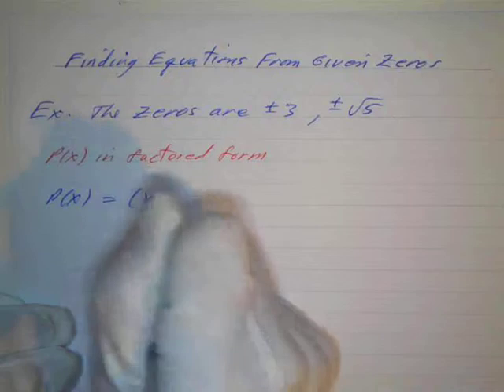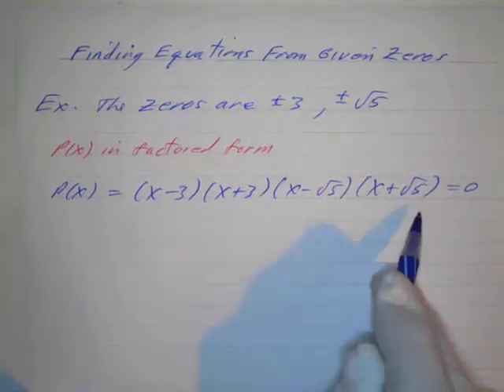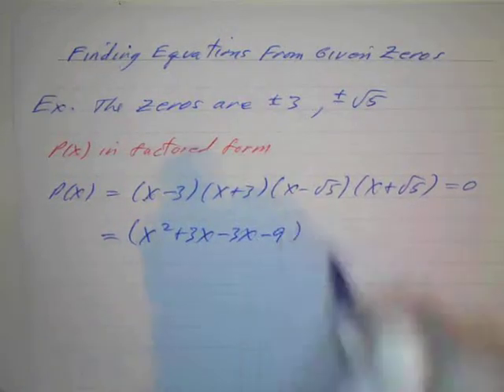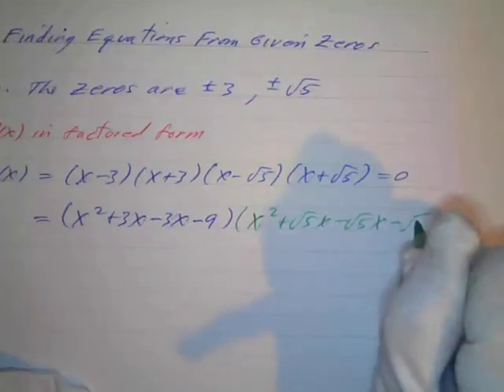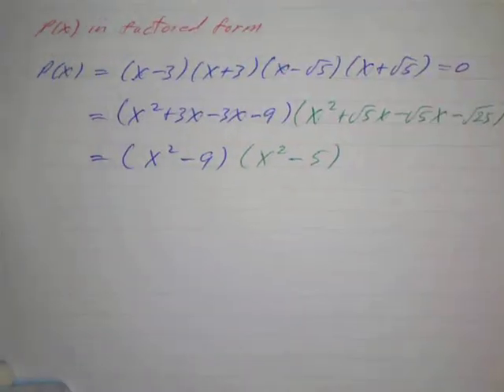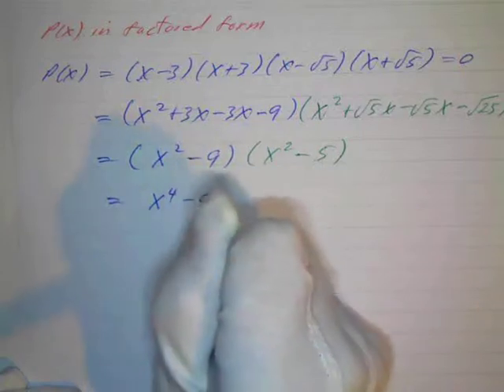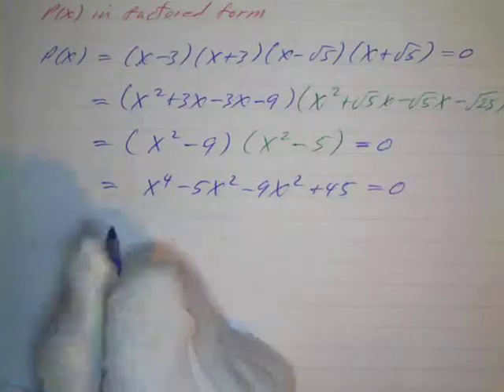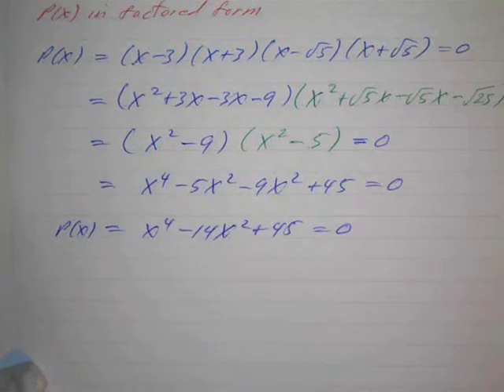Finding Equations From Given Zeros (2)